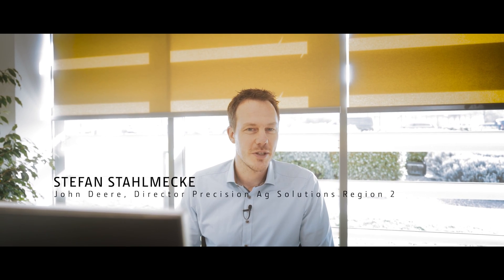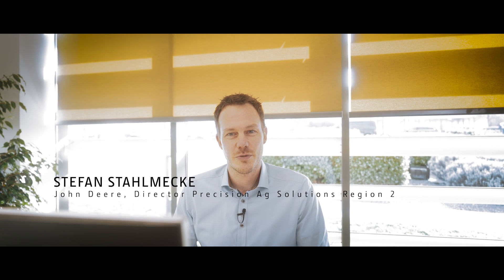Welcome to the John Deere European Technology Innovation Center in Kaiserslautern - Episode 1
Stefan Stahlmecke, Director Precision Agriculture Solutions Region 2, provides you an overview of our revolutionary technologies and our Technology Innovation Center in Germany, Kaiserslautern.